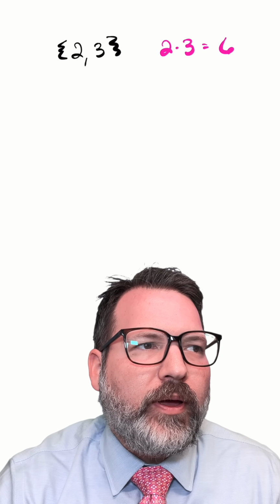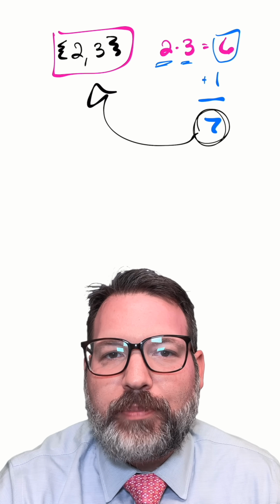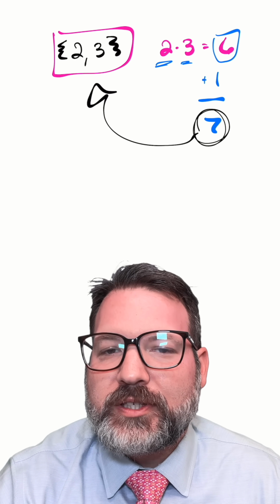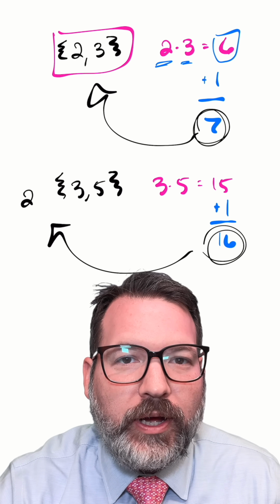Euclid’s Trick: Why There’s Always One More Prime Number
Euclid proved it over 2000 years ago: no matter how many primes you’ve listed, there’s always another one. Here’s the simple trick that shows why the primes never end.

Imagine, for a moment, that you’ve done it. You’ve built the list. The full list. Every prime number, written out one after the other. Maybe it’s just 2 and 3. Or maybe you've gone all the way to 29 or 31 or 97. Doesn’t matter — the key idea is that your list is complete. There are no more primes.

Okay, now we break your list.

Prime numbers are all about factors and multiples. By definition, a prime number is any whole number greater than 1 that has exactly two factors: 1 and itself. And composite numbers — the numbers that aren’t prime — are built by multiplying primes together. That’s the key idea. Primes are the building blocks, the atoms of arithmetic.

So let’s take your perfect, finished list of primes. Let’s say it’s just 2 and 3. We multiply them together: 2 × 3 = 6. Now here’s the twist: let’s add 1.

6 + 1 = 7.

Now ask yourself: is 7 divisible by either 2 or 3? Nope. Which means either (a) 7 is prime, or (b) it has some prime factor not in our list. Either way, your list of “all the primes” just got broken. It’s incomplete.

Maybe 7 is itself the next prime, in which case you missed one. Or maybe it isn’t prime, but is divisible by some prime you didn’t include. Either way, your list was not the full list.

Let’s try another version. Say your list is 3 and 5. Multiply: 3 × 5 = 15. Add 1: 15 + 1 = 16. Okay, 16 isn’t prime — but it is divisible by 2. And 2 wasn’t on your list. Again, your list fails.

And this isn’t just a one-off trick. You can do this with any finite list of primes. Multiply them together, add 1, and the resulting number will either be prime (and not on your list), or composite but divisible by some other prime that wasn’t included.

This clever move — multiply all the known primes together and add 1 — is how Euclid proved, over two thousand years ago, that there must be infinitely many primes.

Because no matter how many you’ve listed, you haven’t listed them all. There’s always another one. Always another prime that slips through the cracks.

Which means: the primes never end.